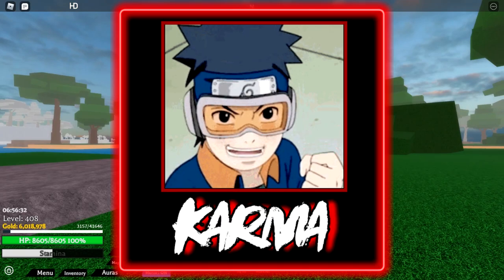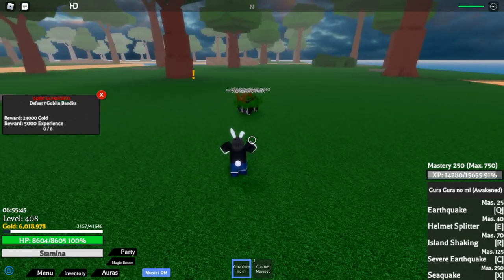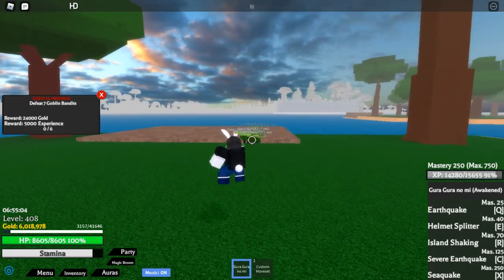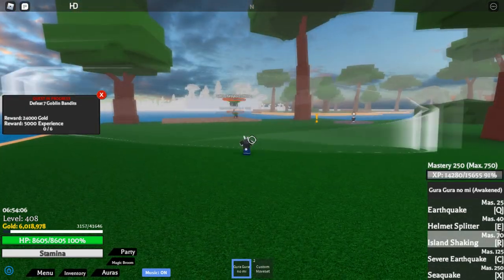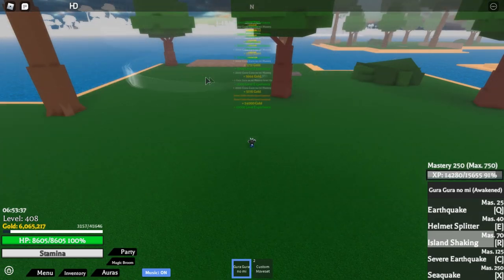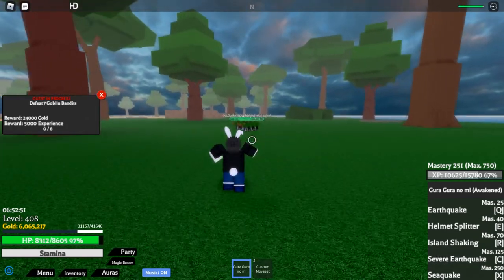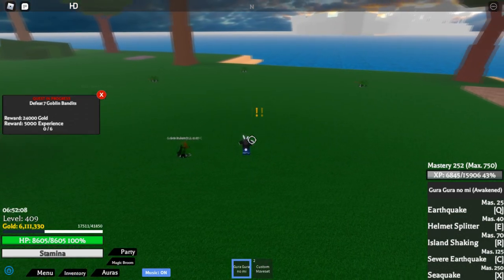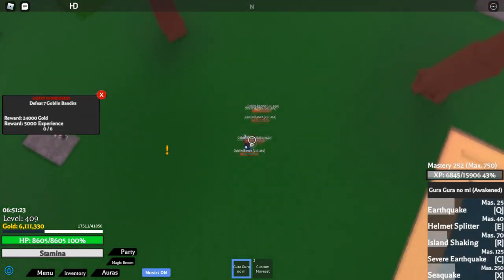Gura Gura no mi Showcase! | Project X | ROBLOX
Gura Gura no mi is a good farming ability in Project X!